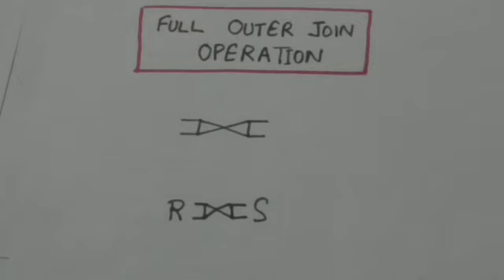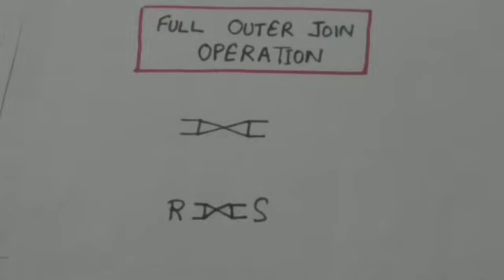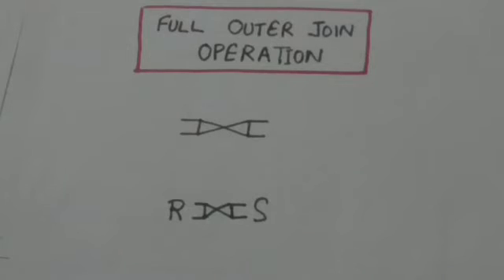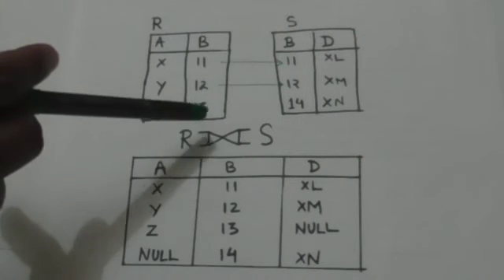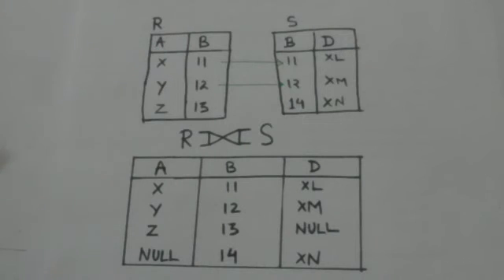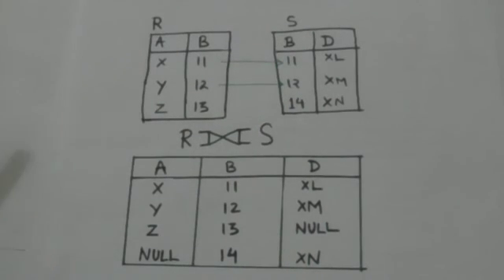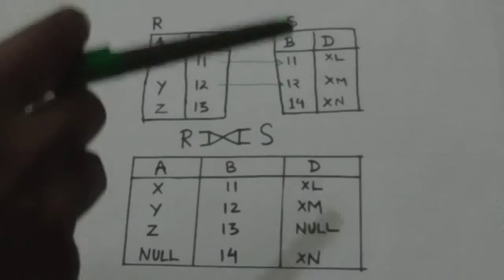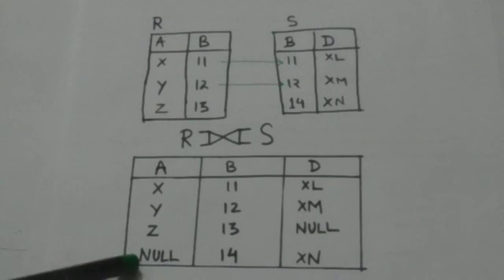FULL OUTER JOIN OPERATION (DBMS-17)